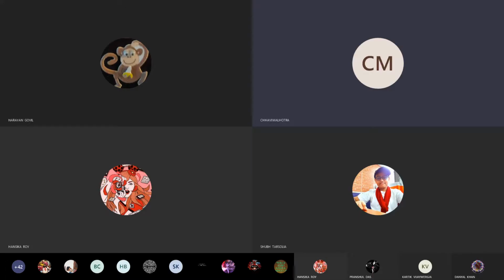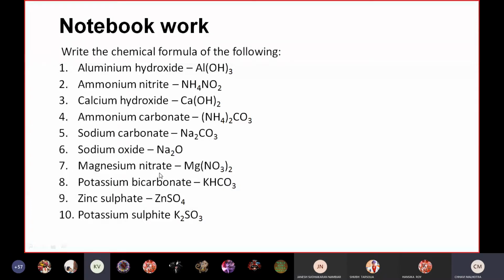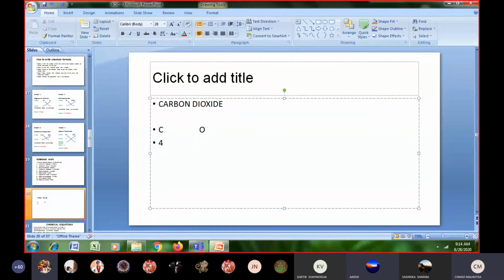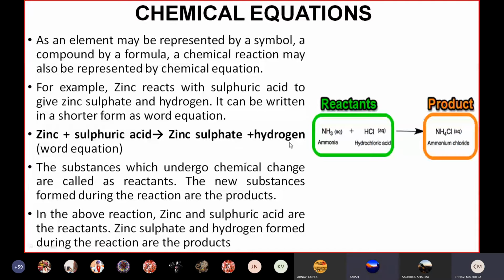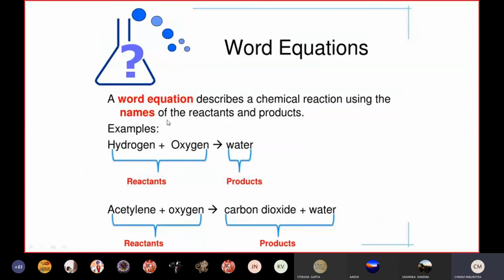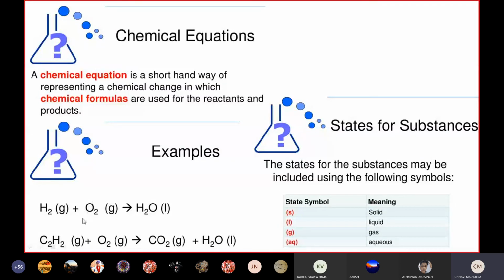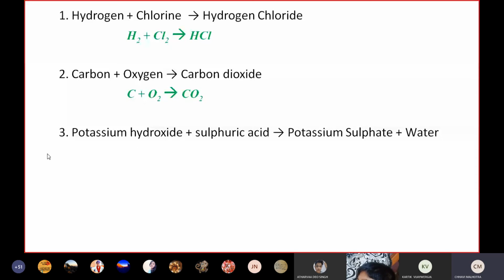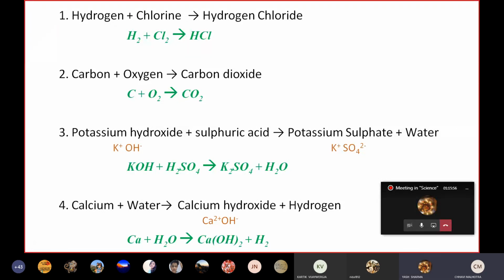Basisc of chemistry part3